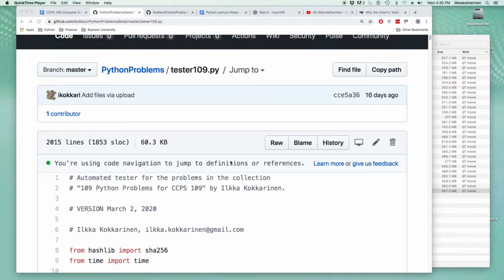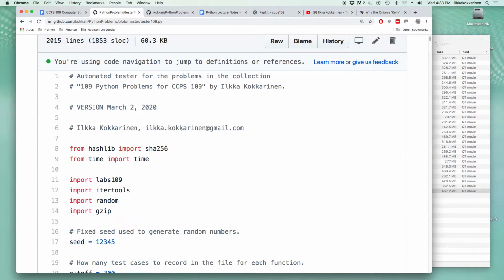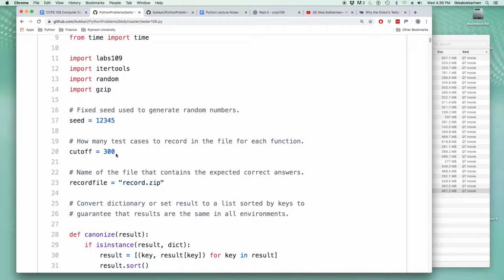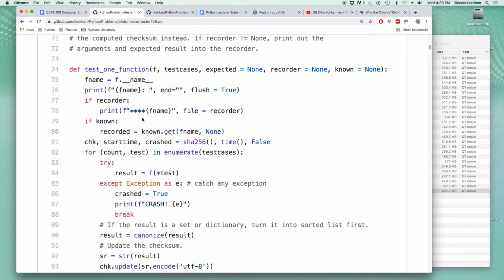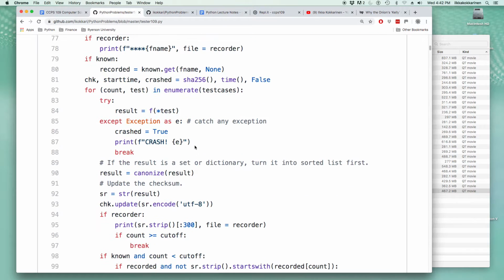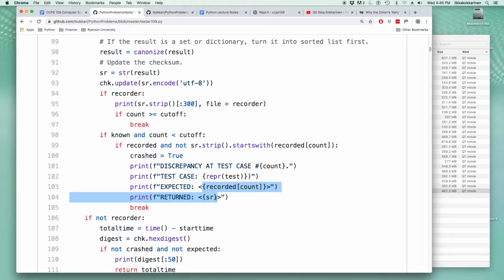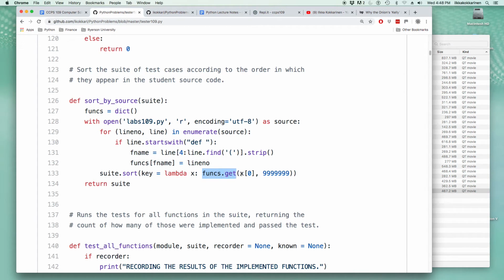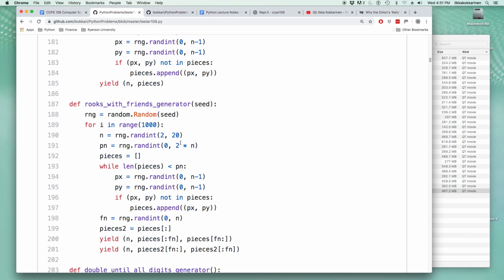Python 7-3: Zero knowledge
We crack open the automated mass tester for the 109 lab problems and report the mysteries that we uncovered inside.